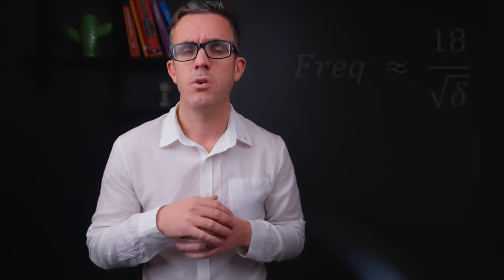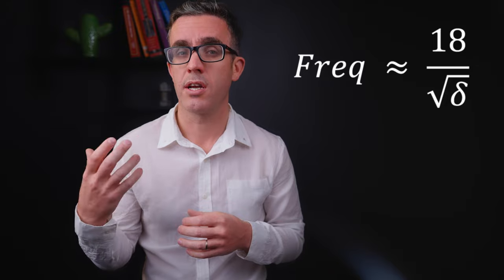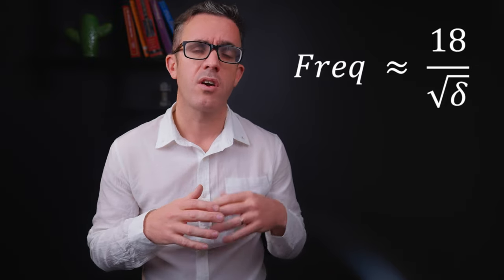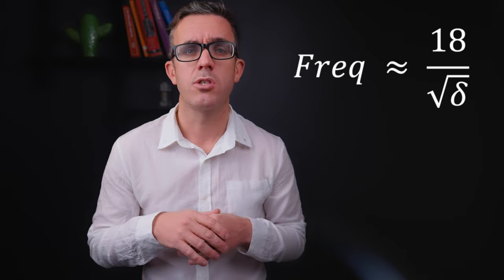The rules of thumb for steel design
The Rules of thumb for steel design, are a great tool every Engineer should know. They are an easy way to check Steel designs, scheming up steel structures or answer questions on the size or depth of structural steel framing during design meetings.

Steel design Is always a question of where to start and a great place to start a structural design are basic rules of thumb to get you within the ballpark.

I will be covering the rules of thumb for both Steel, Composite, columns and portal framed structures.

Span to Depth Rations -  Steel framing
Floor beam Joints            18-20 Max 17m
Floor Beam, primary       13-15   Max 12m
Roof Trusses                     14-18 Max 17m
Space frames                    20-24 Max 60m
Rafters                      25-32 Max 16m

Span to Depth Rations -  Composite Beams
Floor beam Joints    23-28
Floor Beam, primary       15-20

Columns
200UC  ~ up to 3 stories
250UC up to 5 stories
300UC  up to 8 Stories
350UC up to  11
400WC up to 15

Portal Frames - Span to Depth
Rafter  60
Column 50
Spacing 5 to 8 meters
minimum 2 to 3 degrees pitch

number of bolts depth / 100 in mm

- design approaches
- Review past engineering failures to improve structural knowledge

Books on Structures For anyone who wonder about the engineering behind building design
Structures: Or Why Things Don't Fall Down

Chapters
00:00 Intro
00:15 Why Use Rules of Thumb
02:08 Efficient Framing Grids
05:00 Span to Depth Ratios Beams, Trusses for Floors and Roofs
08:48 Span to Depth Ratios Composite Beams and Joist
10:36 Column Sizes
11:12 Portal Frames
12:31 Connections